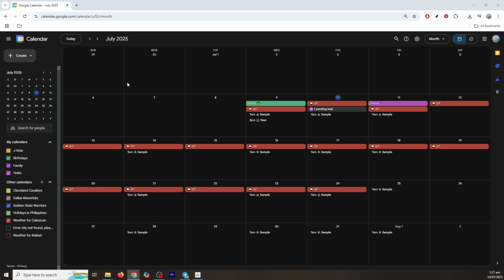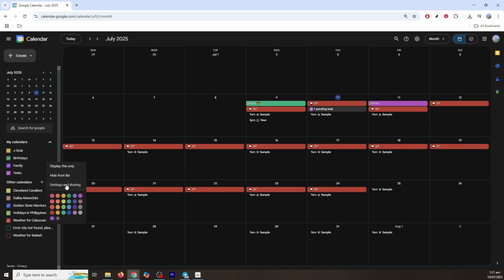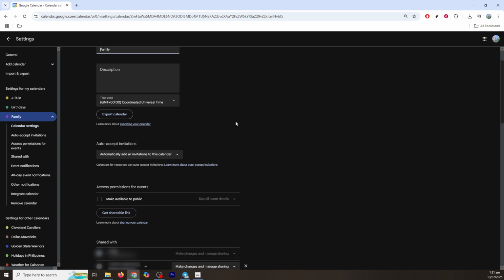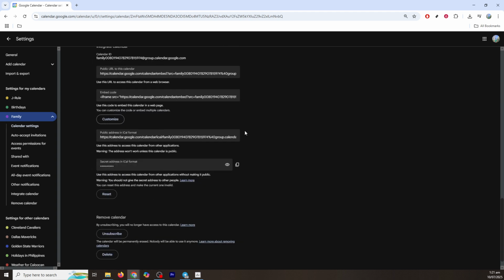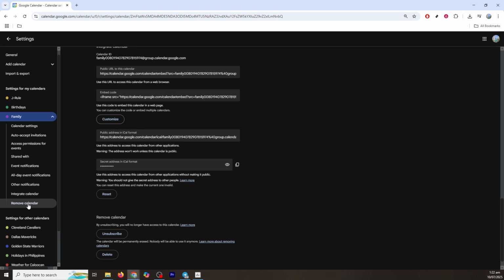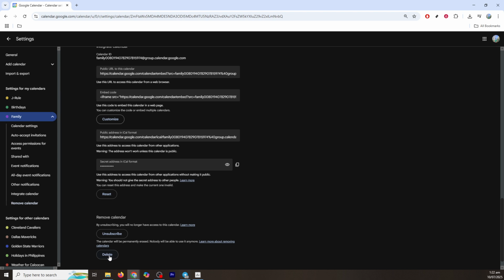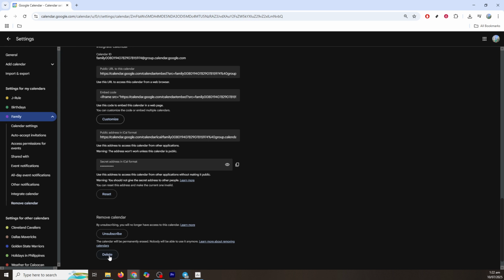How To Delete All Reminders In Google Calendar App [2025 Guide]